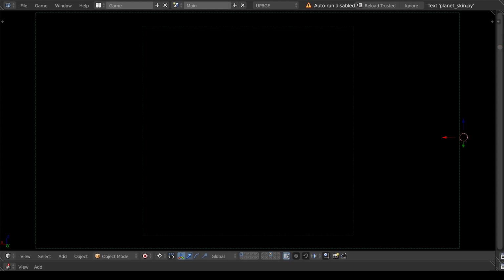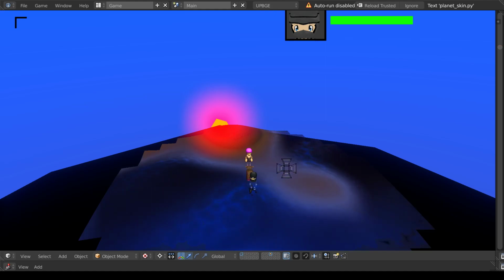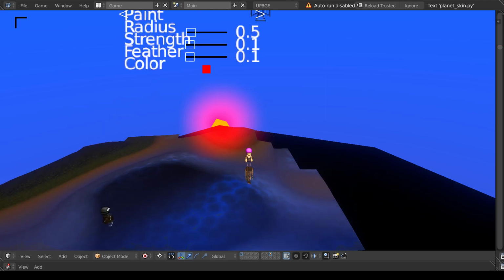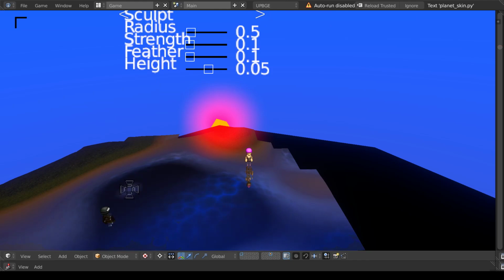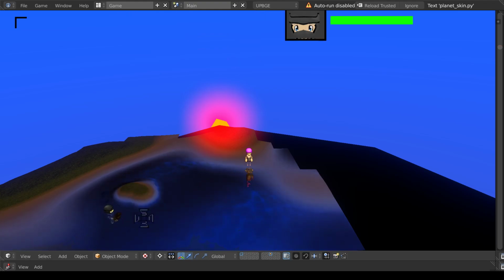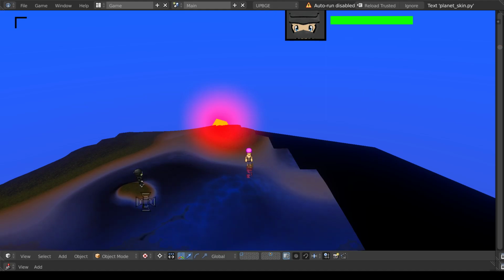world streamer - behind the scenes